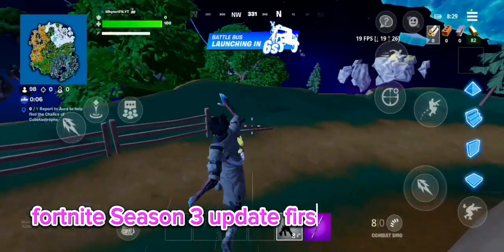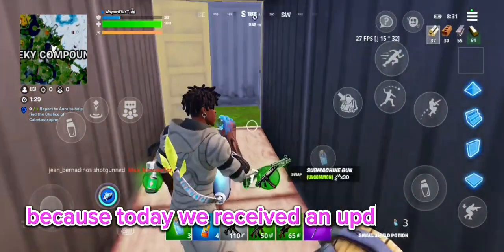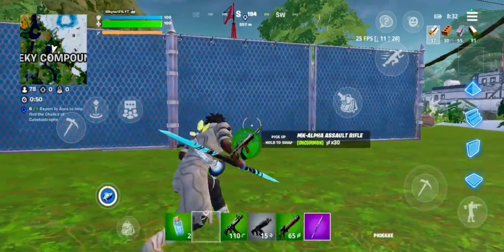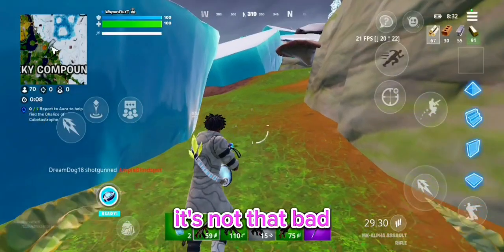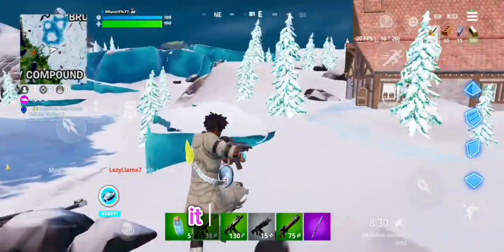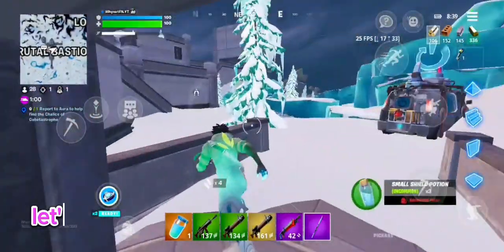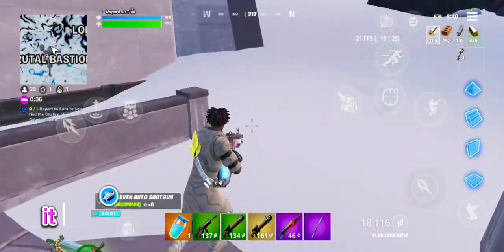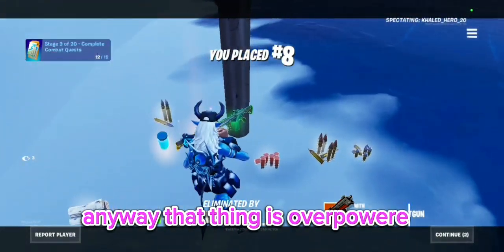Fortnite new update changed everything ( first update )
fortnite season 3 first update is here and here is everything you need to know